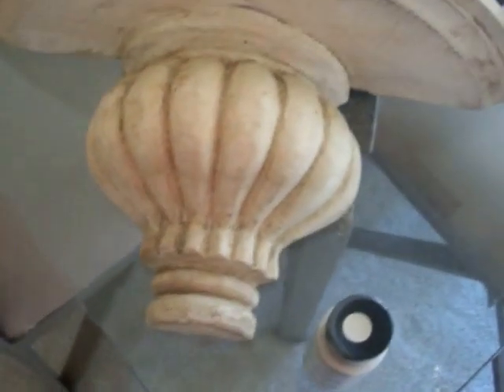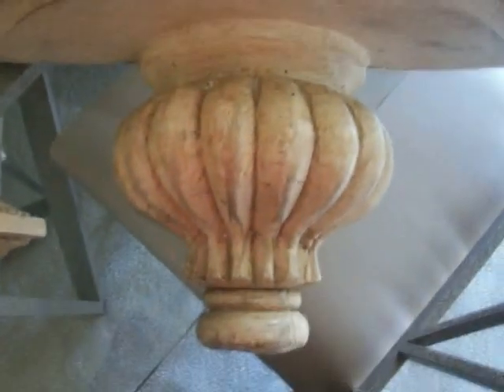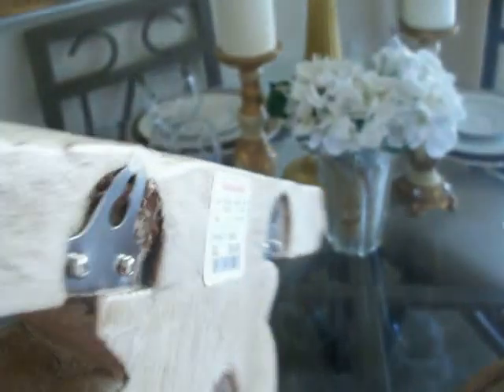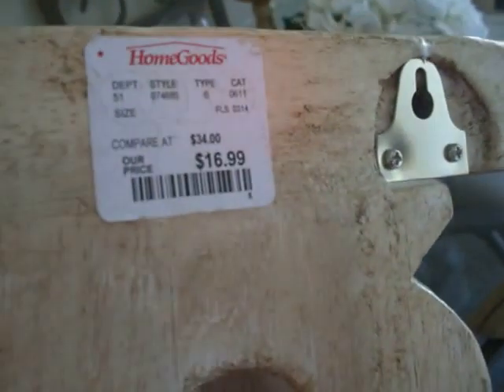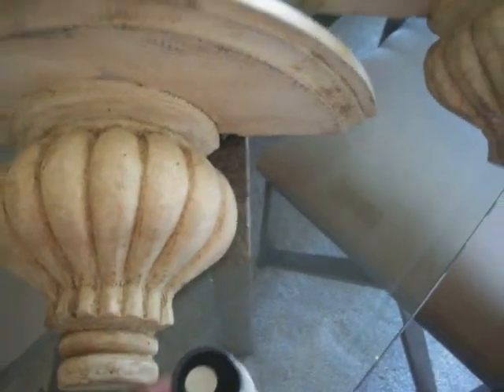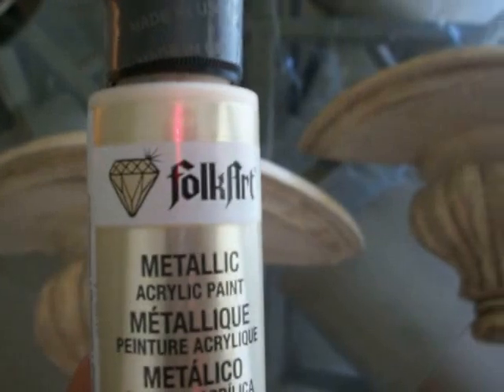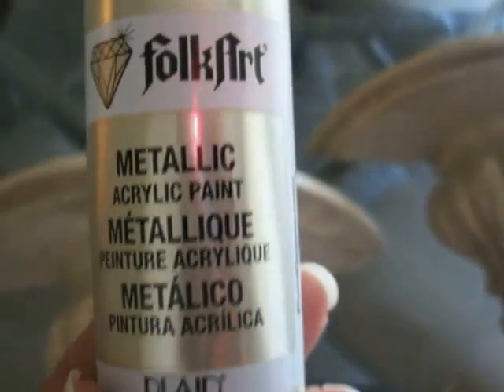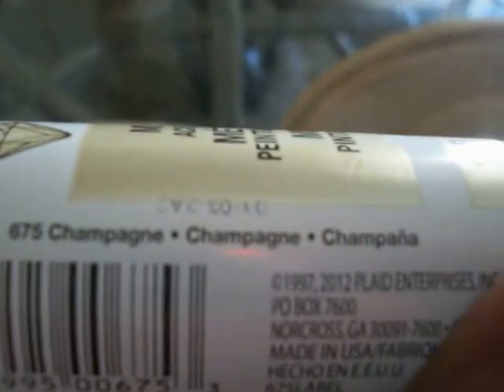From Flab to Fab Shelves pt 1of 3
change not so great shelves to fabulous decor